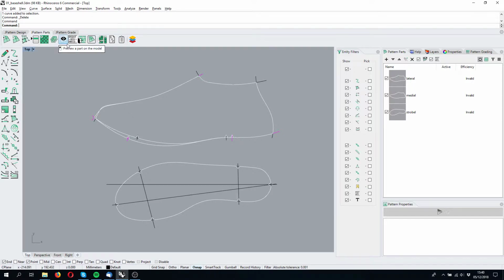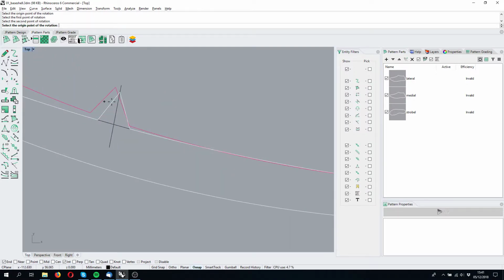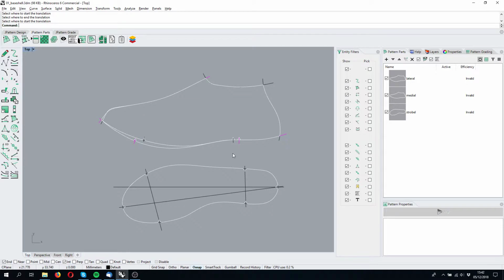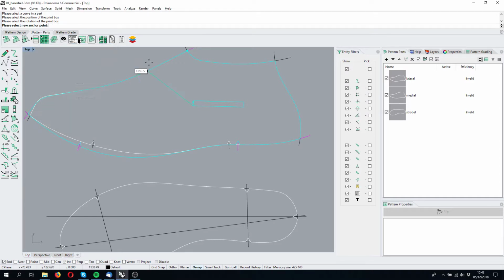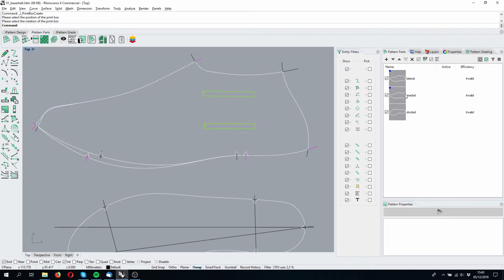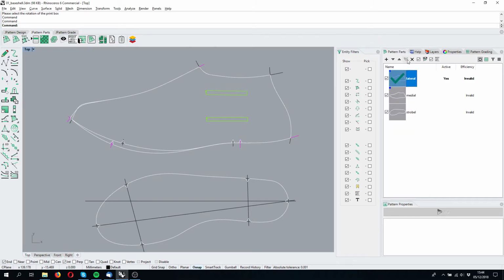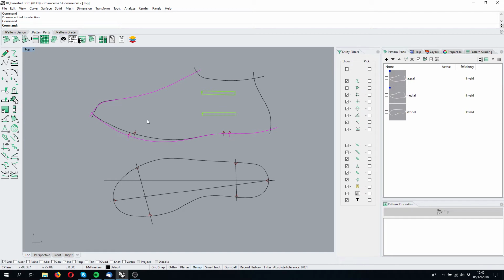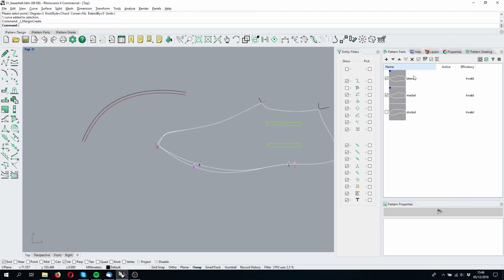R2019.0 - Part tools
New tools for parts in release 2019.0 for jevero